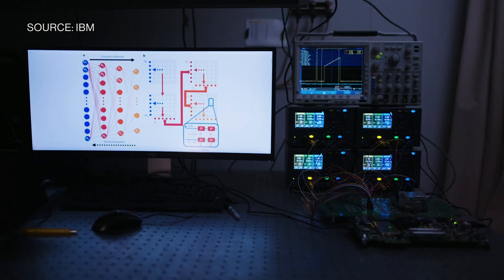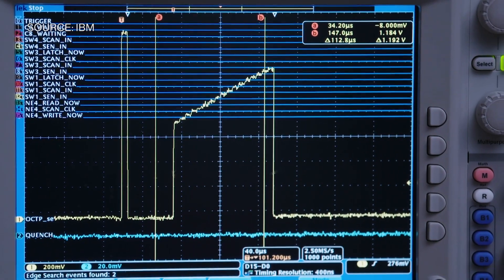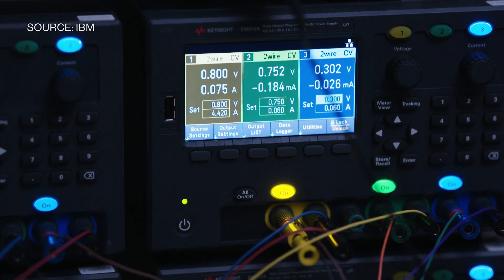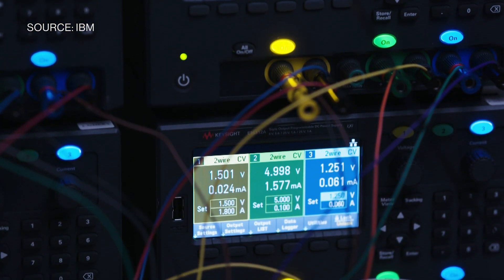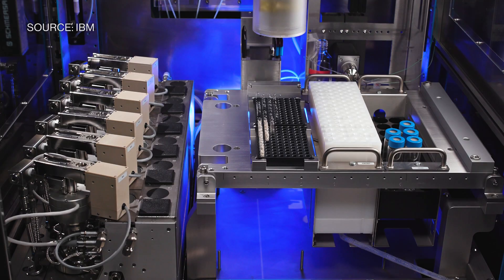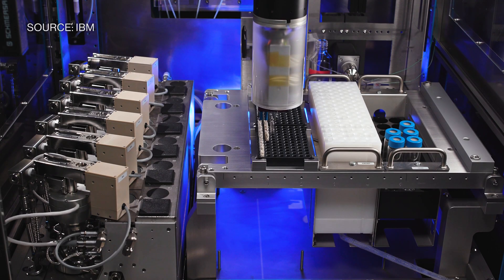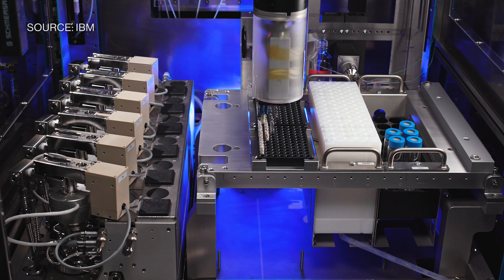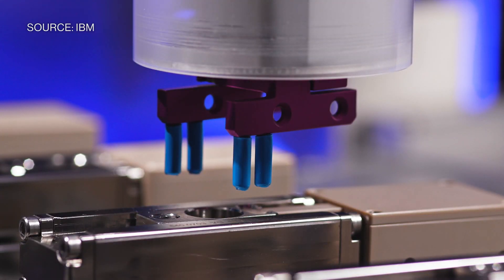How Technology Can Help Save the Climate, Stop Covid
Sep.25 -- Jeff Welser, vice president of research at International Business Machines Corp., discusses the company's five primary areas of focus over the next five years with Bloomberg's Emily Chang.